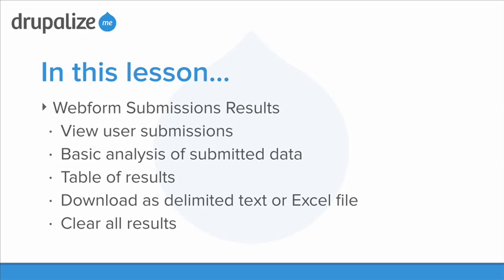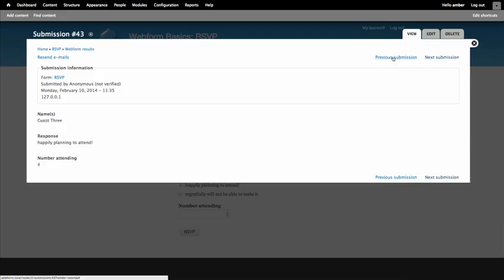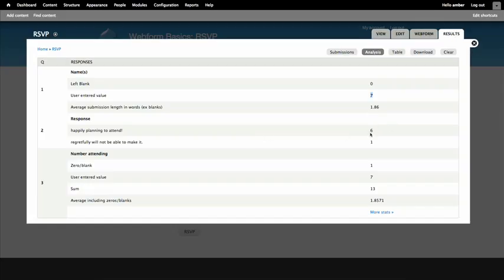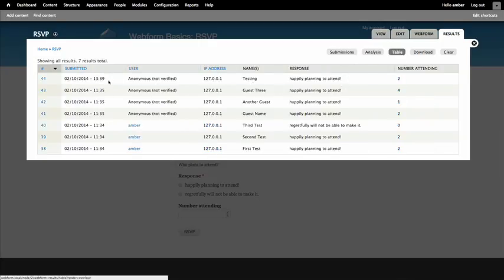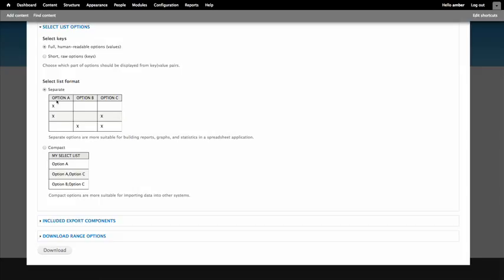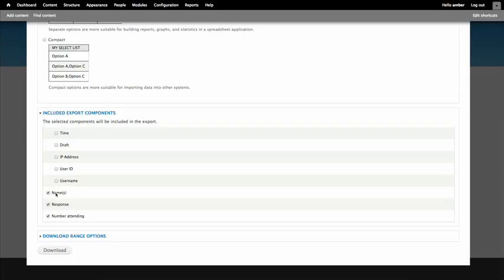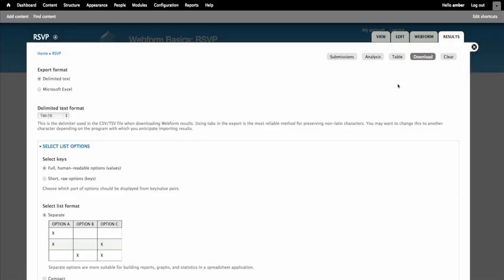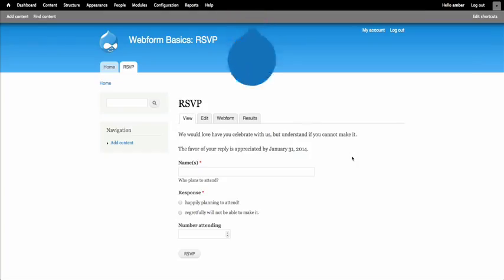Managing Results with Webform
In this lesson, we'll explore the Results tab of our webform where we can view user submissions, get a basic analysis of our data, view the results as a table, download the results as a delimited text or Excel file, and clear all results.